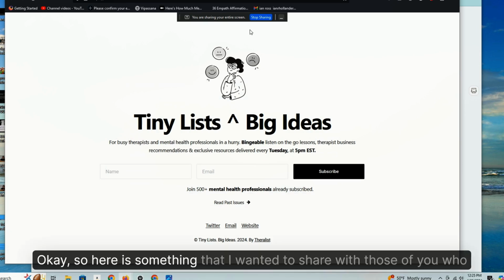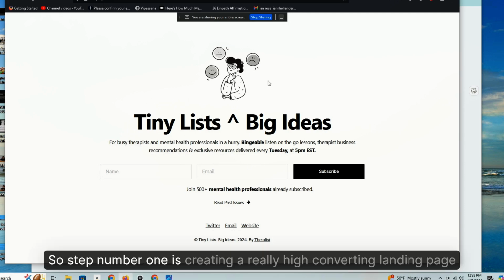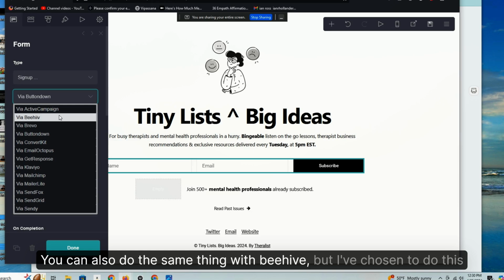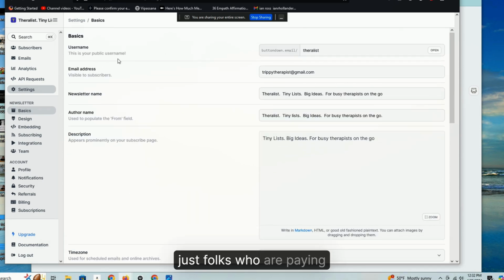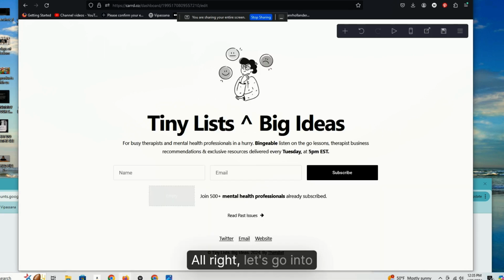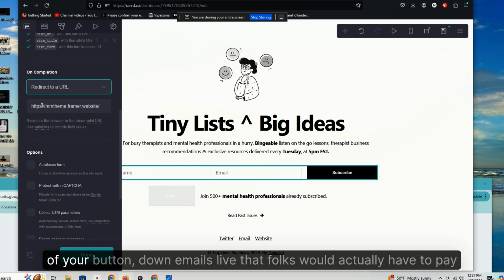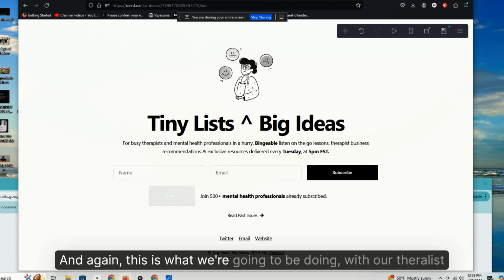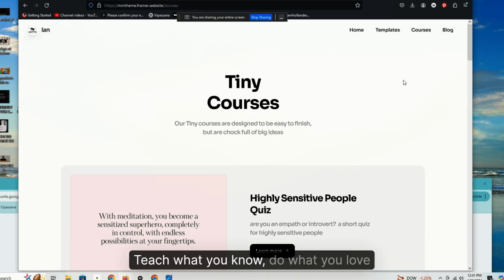Carrd for Paid Newsletters? How to Use Carrd to Start a Premium Newsletter For Clients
- 10X your agency, audience and impact with Carrd in 2024